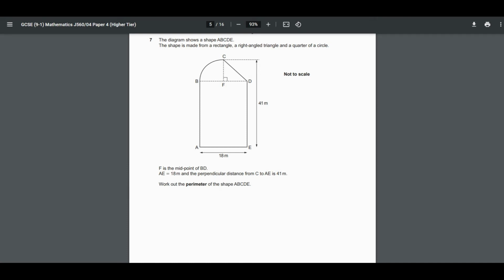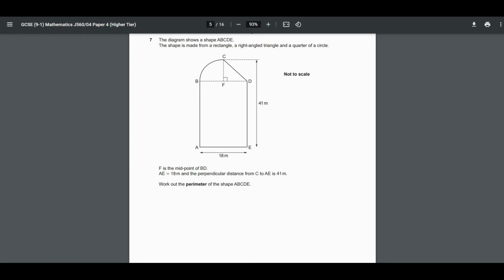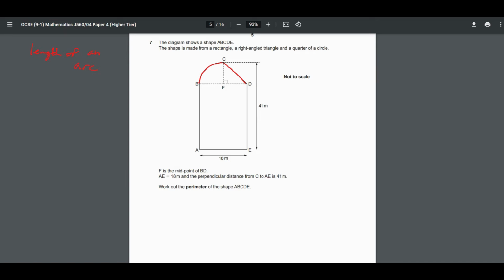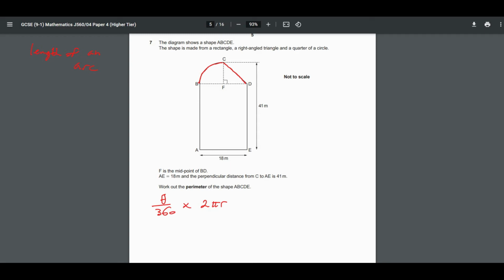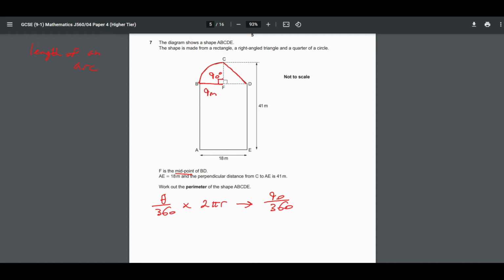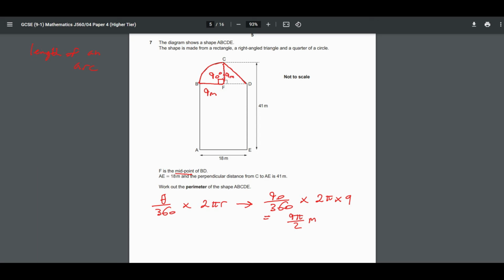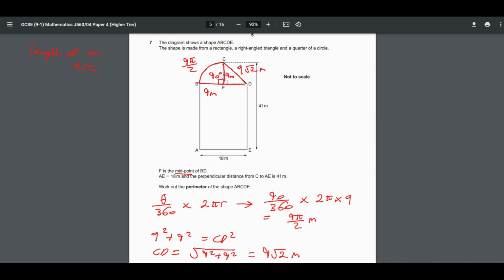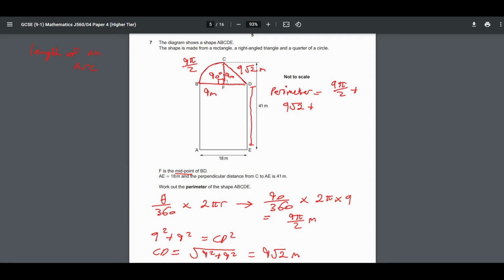GCSE OCR Maths (9 - 1) Question 7 [Topic = Area and Perimeter ]